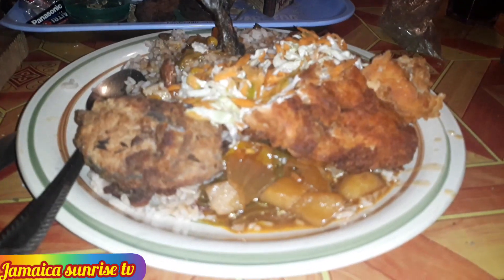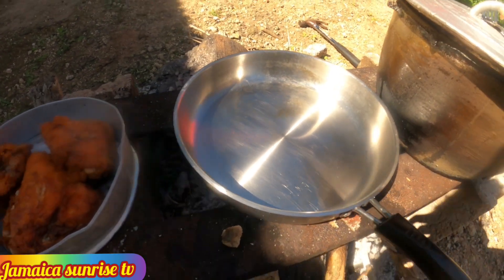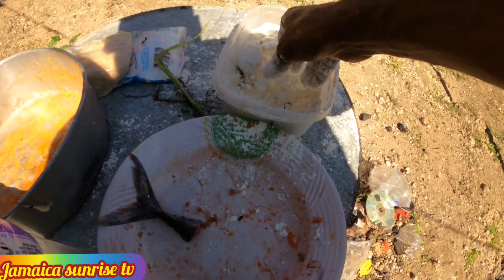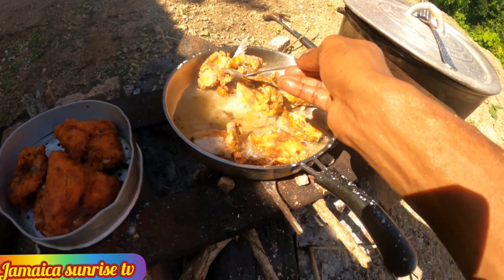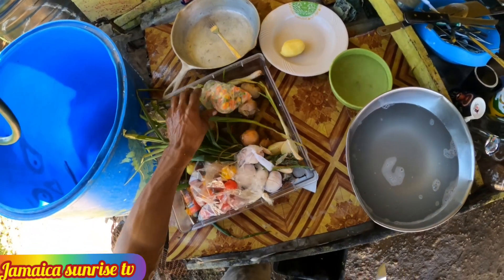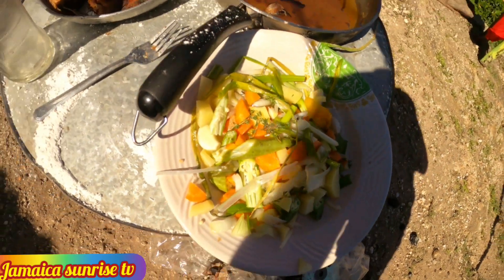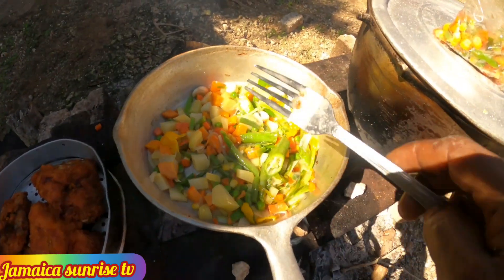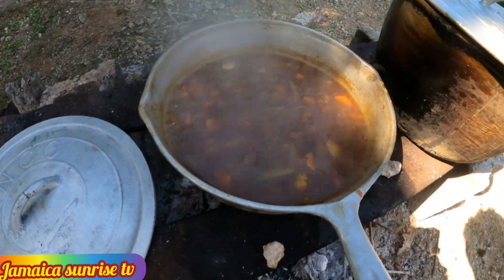Sunday vibes Yard Man Style PART2